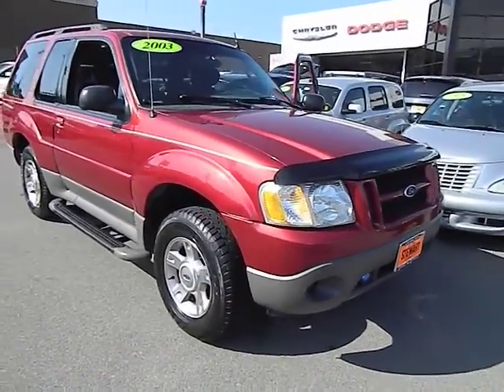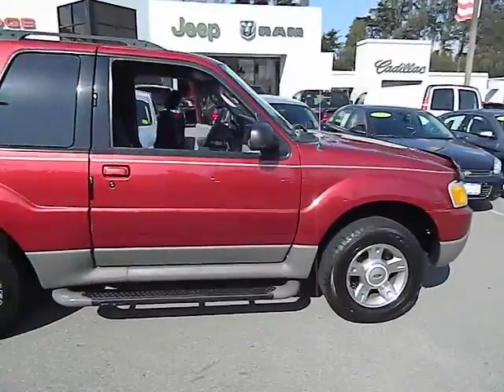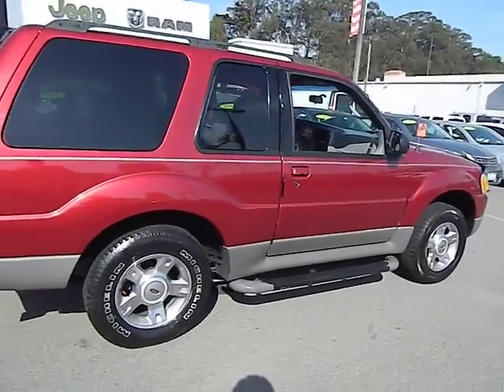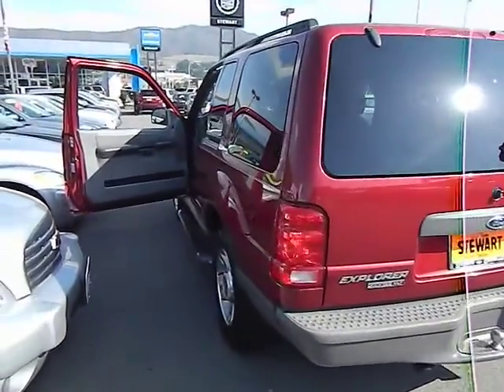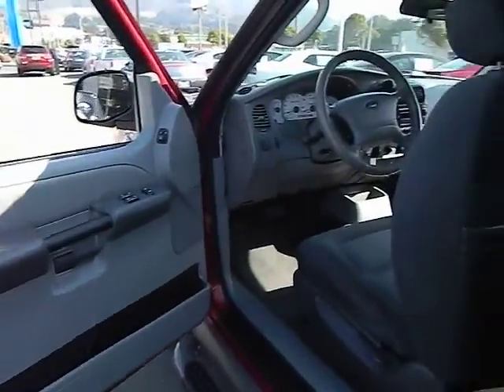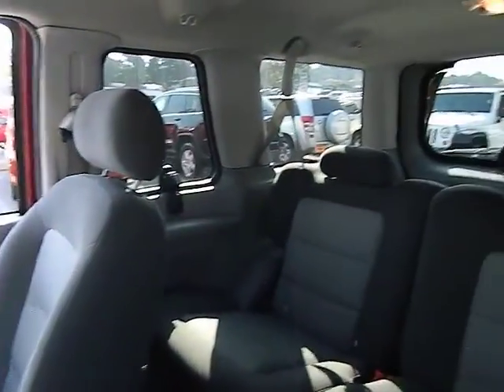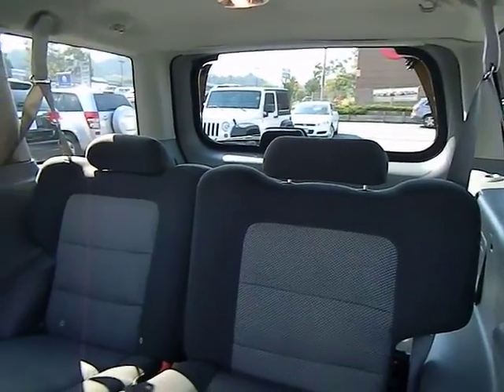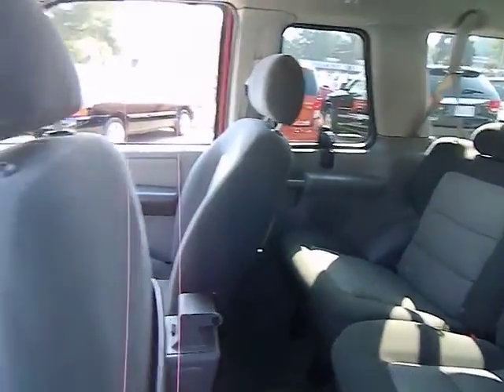2003 Ford Explorer Sport San Francisco Daily City Pacifica San Bruno 14063A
Stewart Chevrolet Cadillac: Servicing Colma, CA near San Francisco Daily City Pacifica San Bruno
2003 Ford Explorer Sport  - Stock#: 14063A - VIN#: 1FMYU60E43UC13399

CARFAX 1-Owner. XLT Premium trim. Running Boards, CD Player, Aluminum Wheels, Rear Air. CLICK NOW! KEY FEATURES INCLUDE: Rear Air, Running Boards, CD Player, Aluminum Wheels Rear Seat Audio Controls, Privacy Glass, Keyless Entry, Bucket Seats, Electrochromic rearview mirror. Approx. Original Base Sticker Price: $25,600*. DRIVE WITH CONFIDENCE: CARFAX 1-Owner BUY FROM AN AWARD WINNING DEALER: For over 80 years, Stewart Automotive has served as your premier Colma, San Francisco, Daly City and Bay Area car dealer by backing their comprehensive new and used car and truck inventory with service that goes the extra mile. A family-owned and operated business, our goal has always been to help San Francisco and Daly City Cadillac Chevrolet Chrysler Dodge Jeep Ram customers like you find a new or used car, truck, or SUV that fits your needs and to keep it running in top condition. Pricing analysis performed on 10/26/2013. Please confirm the accuracy of the included equipment by calling us prior to purchase.